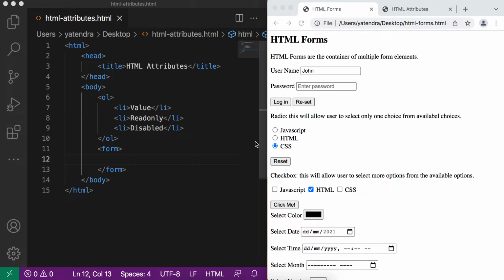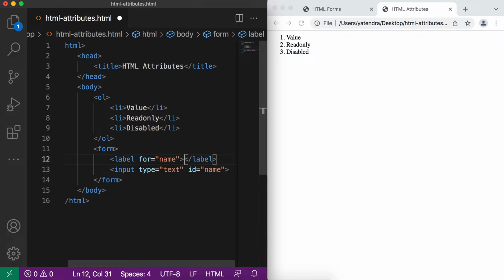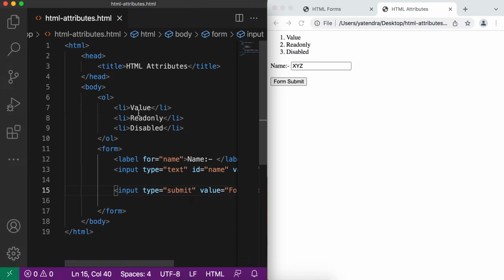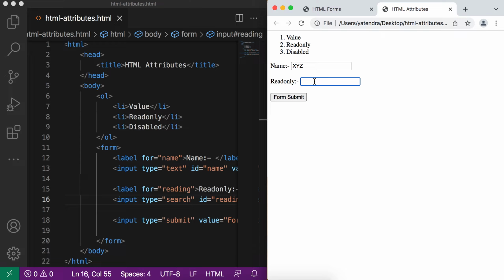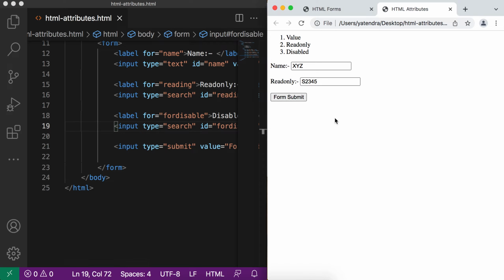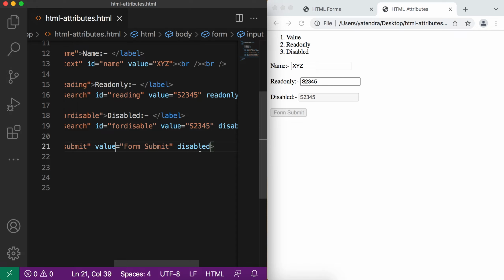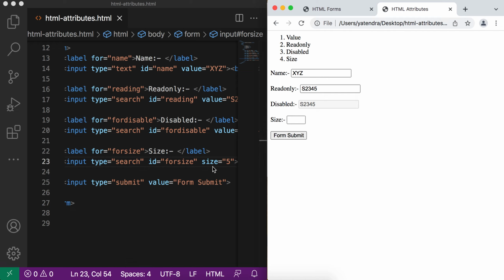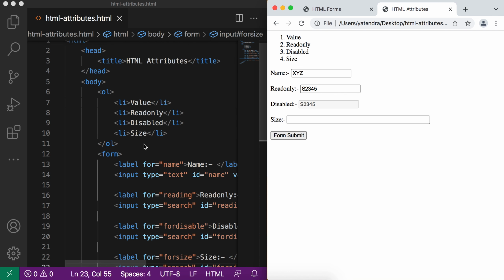Forms: Input Attributes | value, readonly, disabled, size | HTML | Let's Learn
From this video, you can learn the input attributes like value, readonly disabled, size.